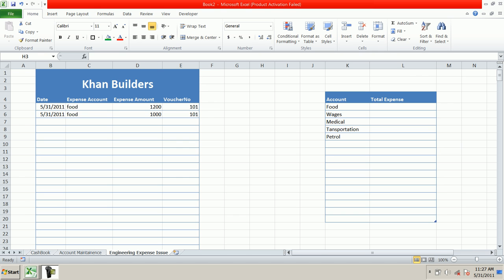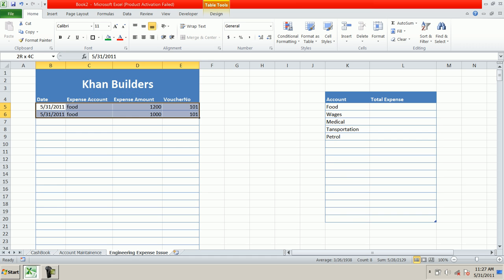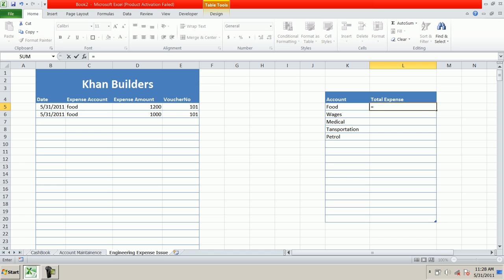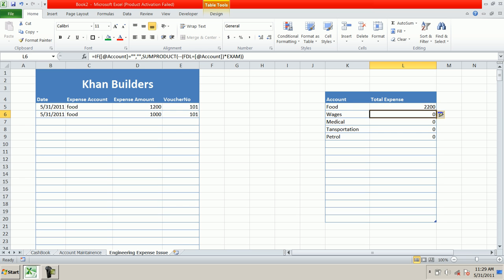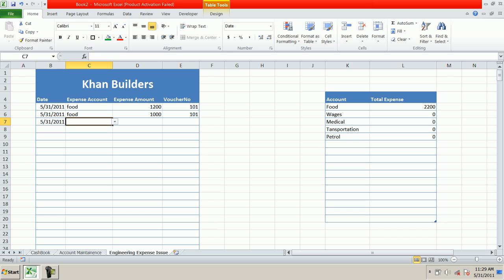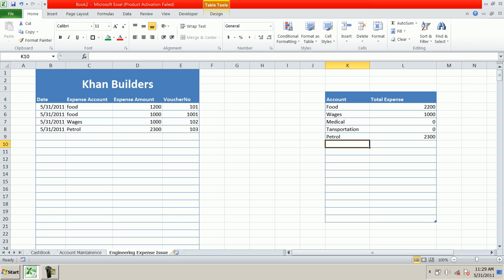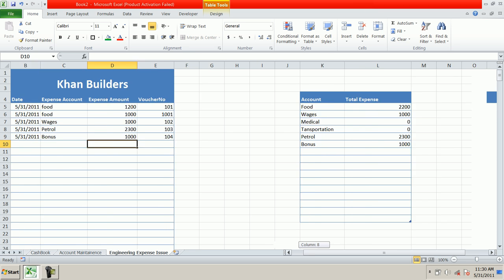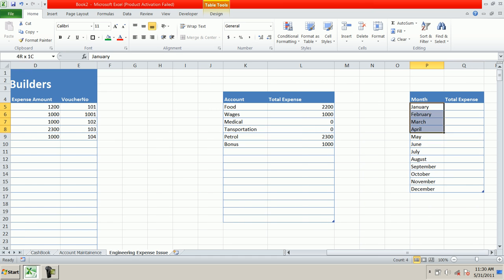Engineering Project Problem No 1 Automatic Expense Summation